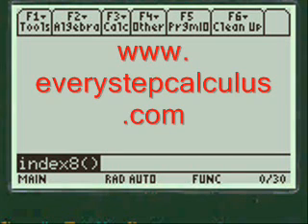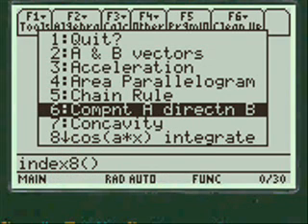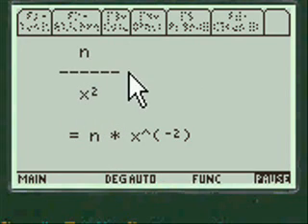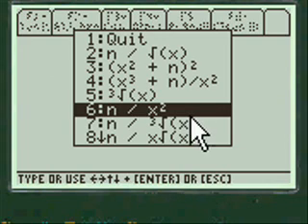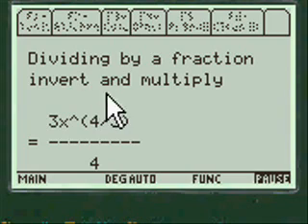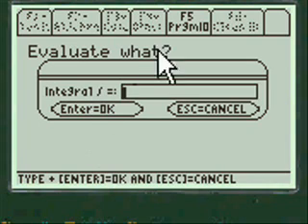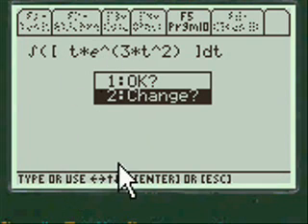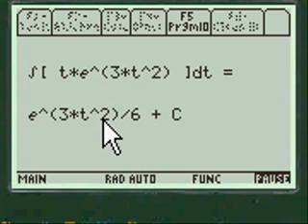Calculus, Integration, ti 89, Titanium, Program, App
Makes Calculus integration easy on the TI-89 Titanium calculator, step by step app showing all work.  No theory or proofs just the mechanics of how to do problems.  Programmed from actual test questions 80+ calculus programs at a low price...100% guaranteed.